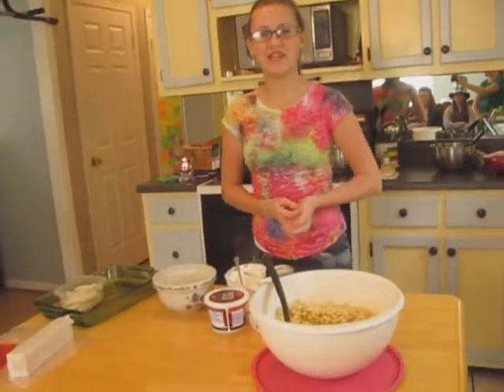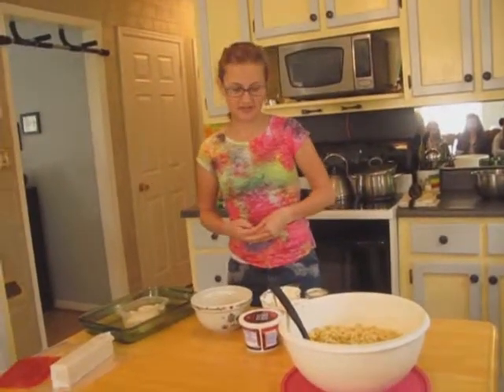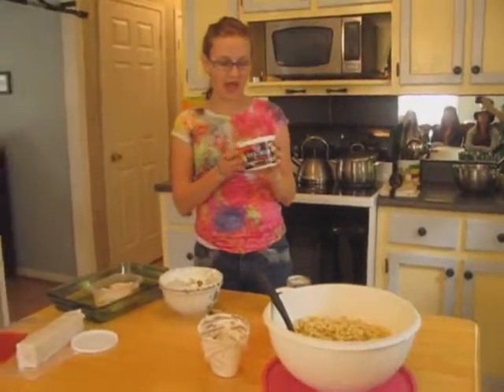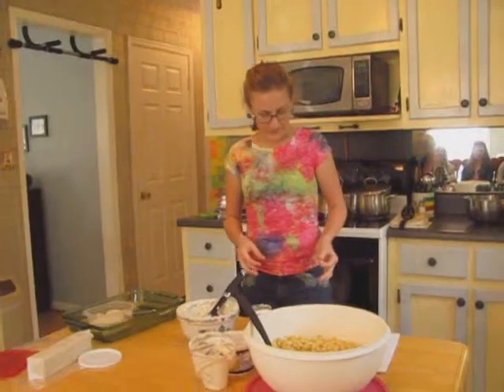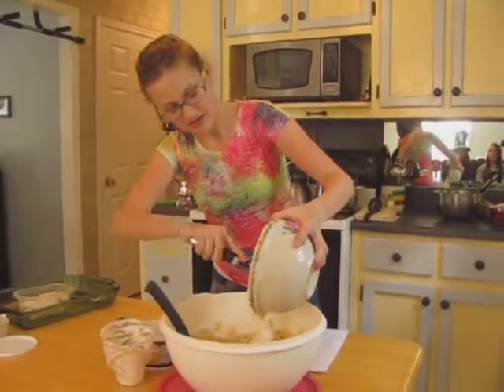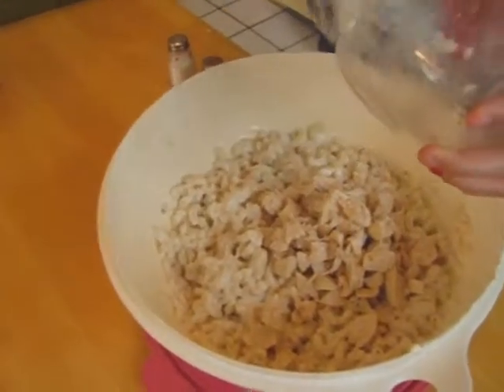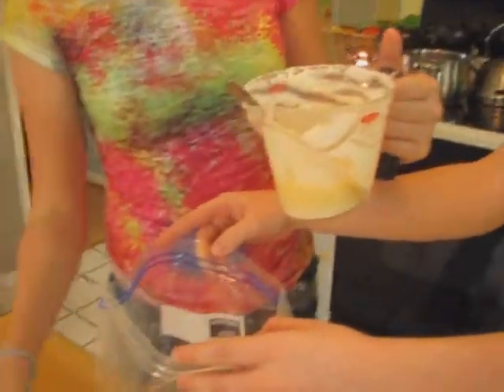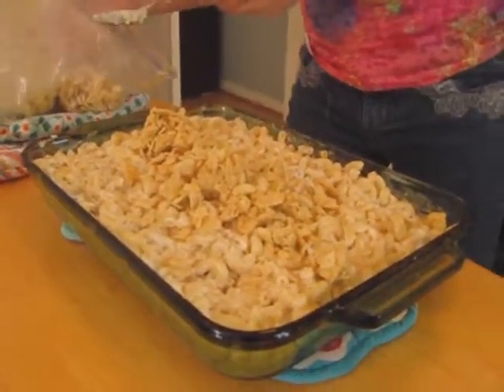Chicken Noodle Casserole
Holly demonstrated chicken noodle casserole for the cooking class.